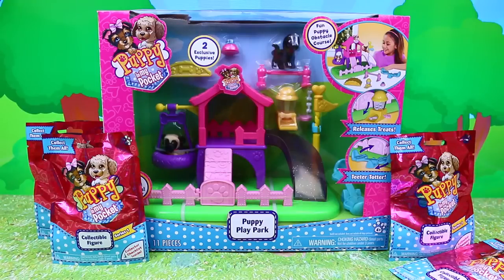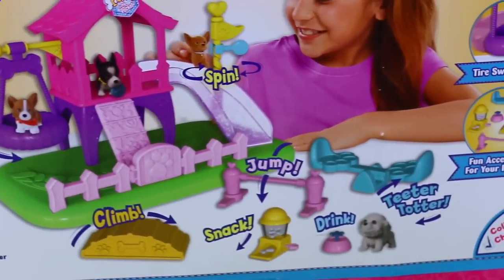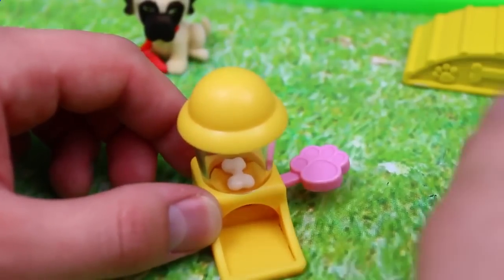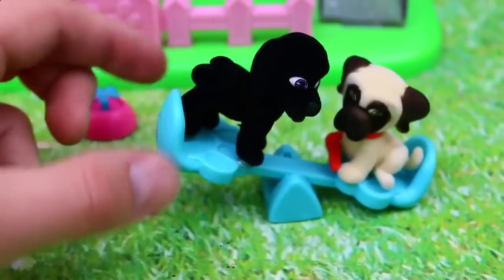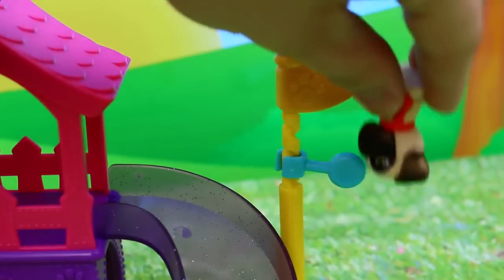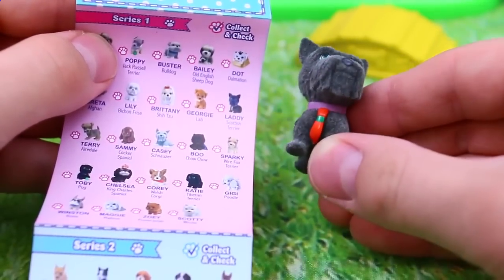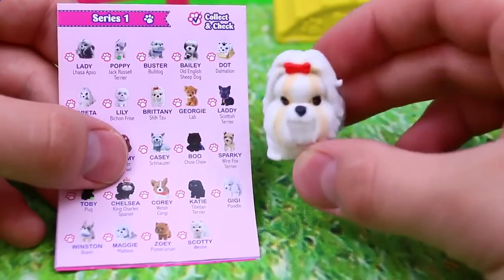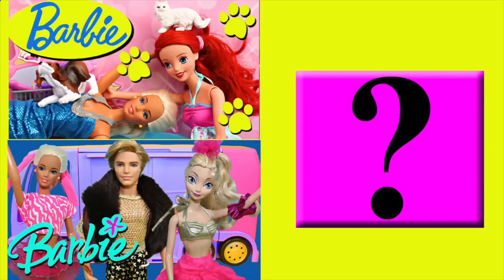PUPPY IN MY POCKET Dog Play Park & Obstacle Course with Slide & Swings + BLIND BAGS Surprise Toys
children's entertainment | PUPPY IN MY POCKET Dog Play Park & Obstacle Course with Slide & Swings + BLIND BAGS Surprise Toys